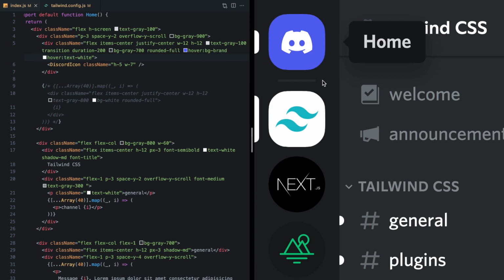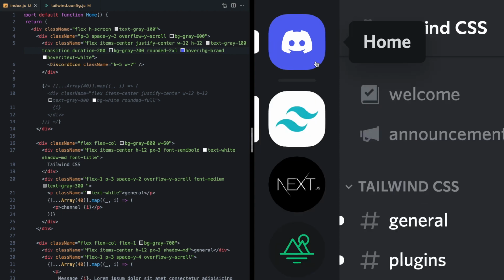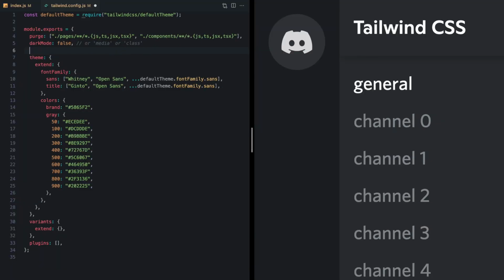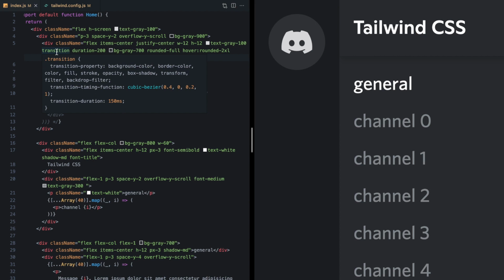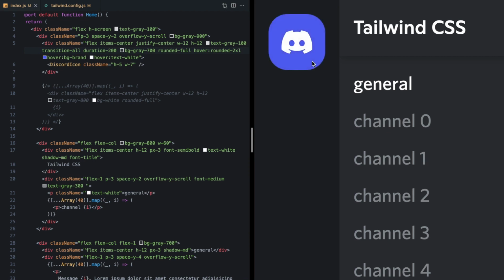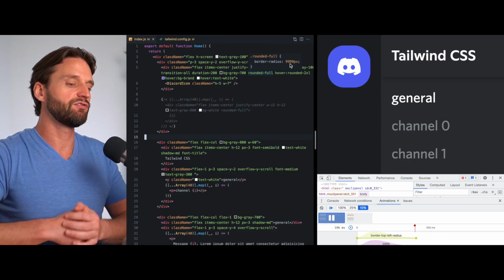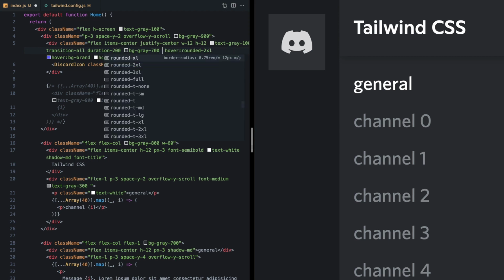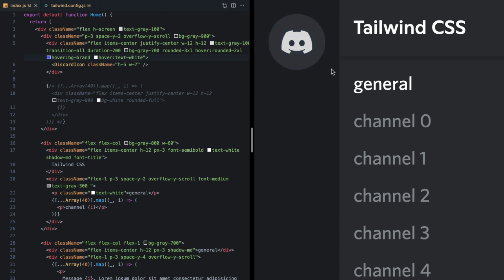Tutorial for beginners: 7 Transitioning rounded corners